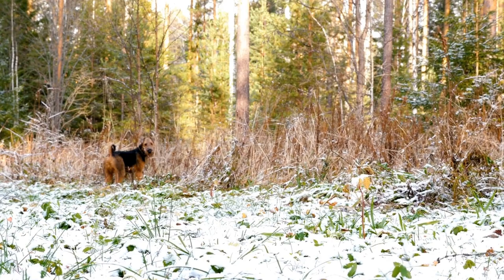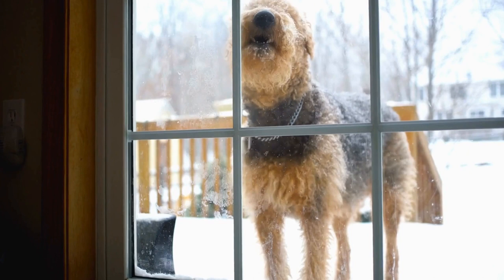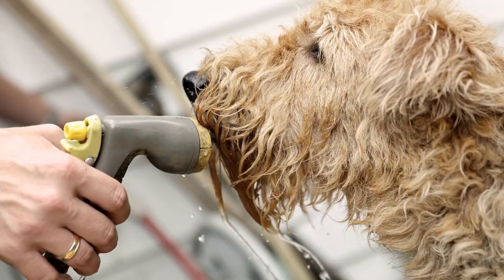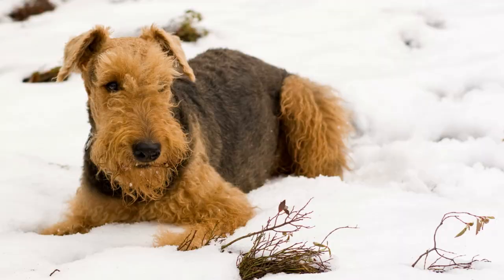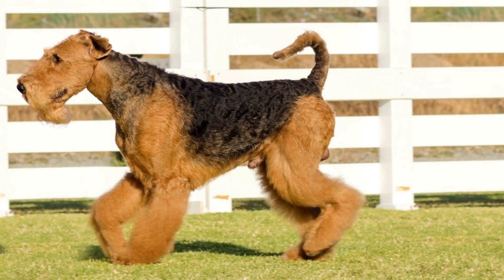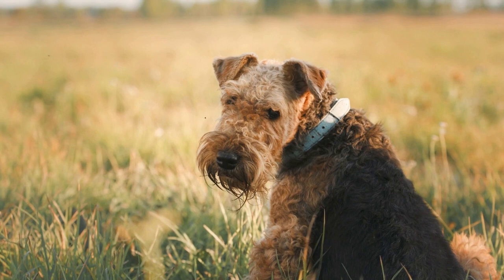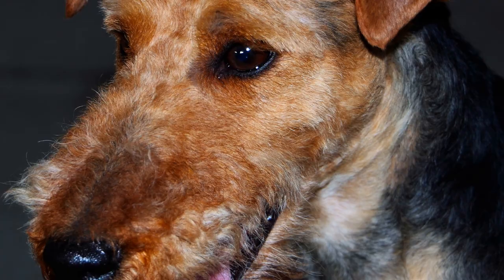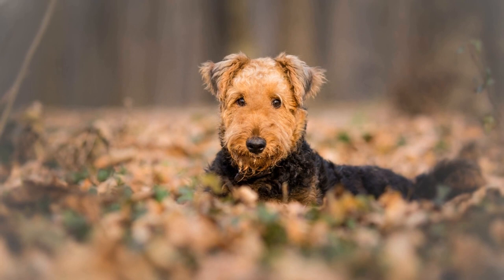The Airedale Terrier: Coat Type and Color Explained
What is the Airedale Terrier's Coat Type and Color?
The Airedale Terrier, also known as the "King of Terriers," is a breed that stands out for its distinctive coat type and color
 In this video, we will explore these characteristics in detail and learn more about what makes the Airedale Terrier's coat so unique
First and foremost, let's talk about the Airedale Terrier's coat type
 This breed has a thick, double-layered coat that is weather-resistant and provides excellent protection against the